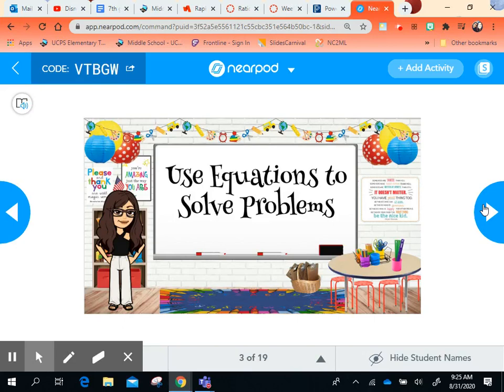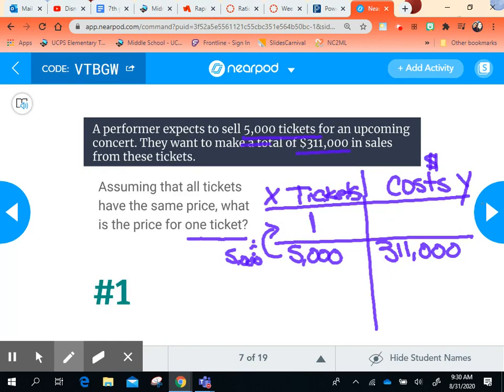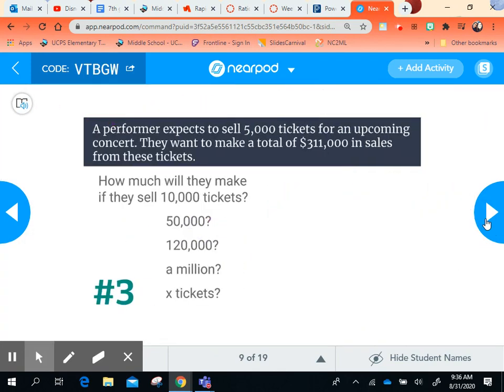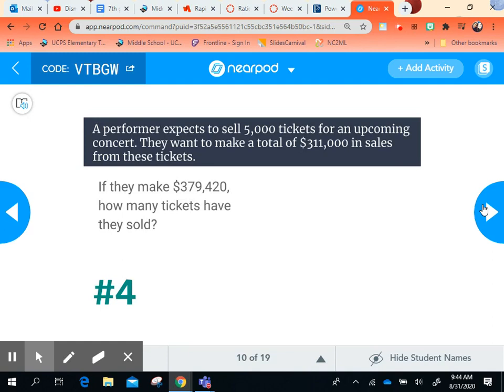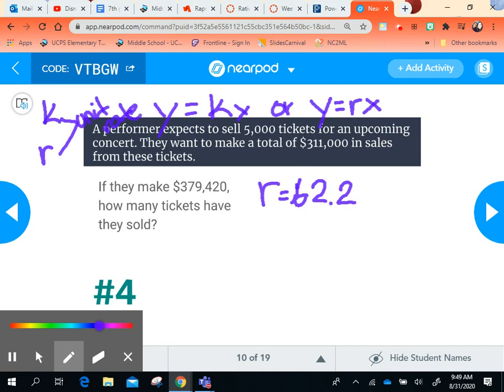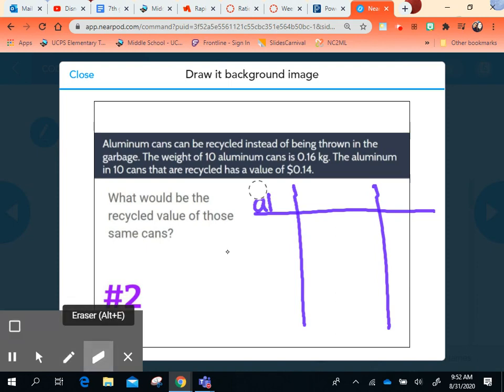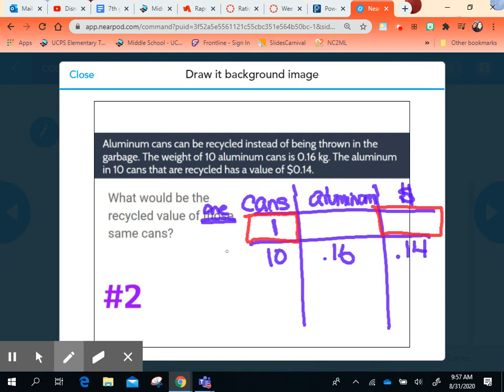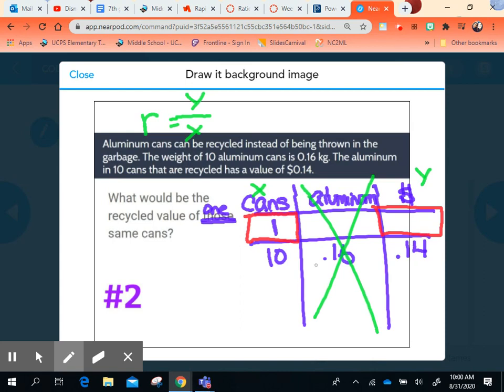Week 3 Day 2